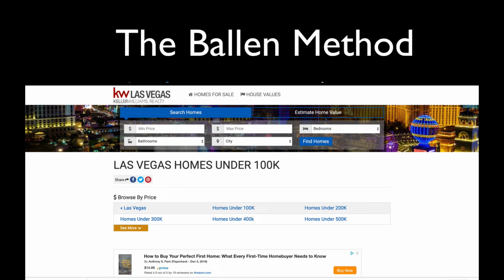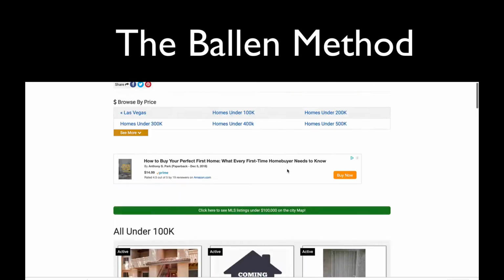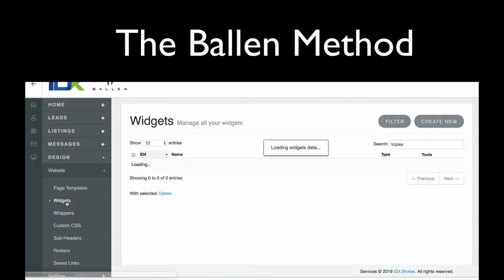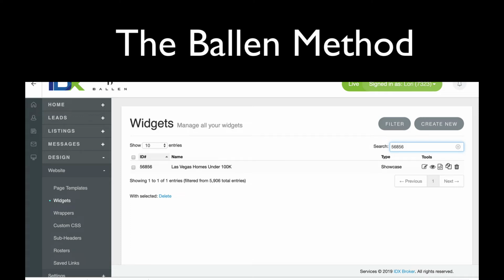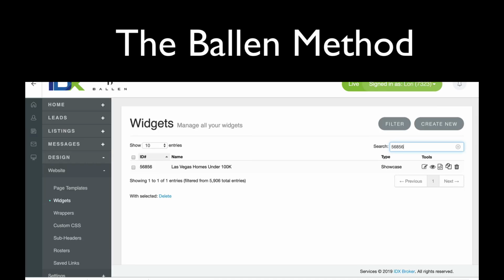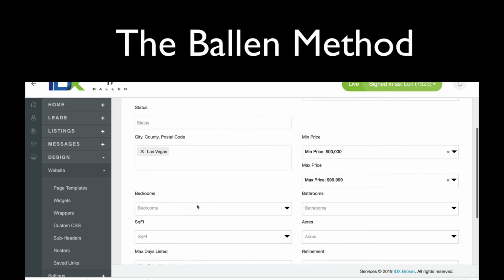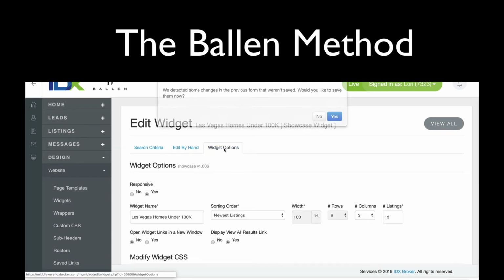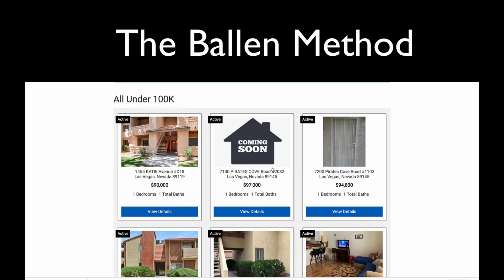Easy IDX Changes on your Real Estate Agent Website | Lori Ballen 2019